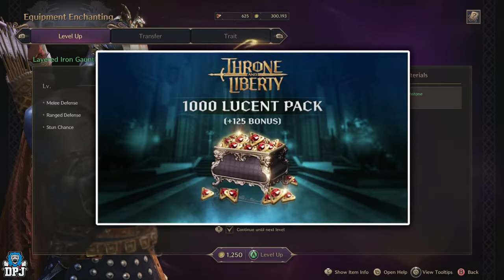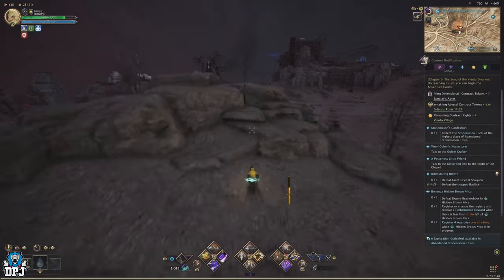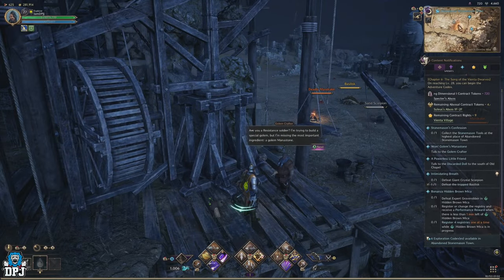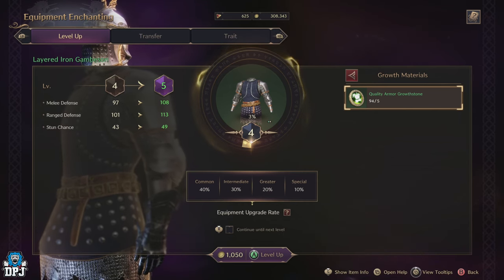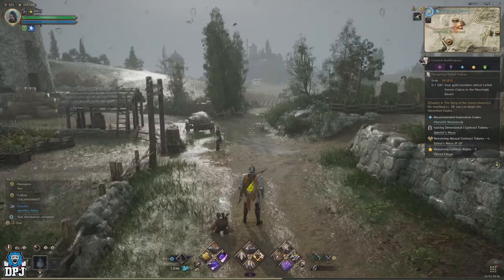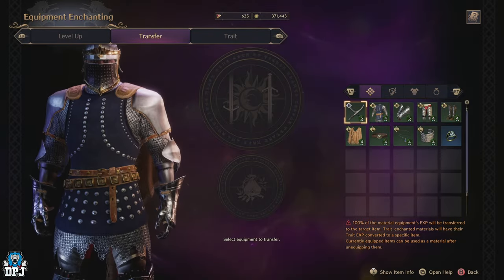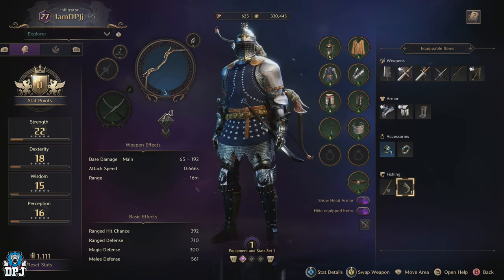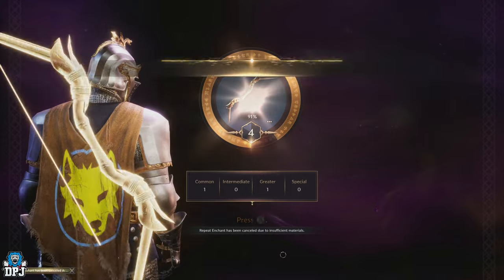YOU ARE LEVELLING GEAR WRONG! - Beginners Guide To Level Up Weapons & Armor Guide - Throne & Liberty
In this Throne and liberty video I bring you tips & tricks for levelling up your armor and weapons. The levelling system in this game can be a little confusing, but there are ways to make the most out of materials so you can progress faster using the transfer feature. This video guide will explain all.

00:00 Intro & Video Overview
00:51 Mistakes you dont wanna make
01:47 Transfer Gear Explained
03:02 Importance Of Levelling Up All Weapons & Armor Before Transferring
03:40 Dont Waste These Materials
04:05 Level Up Gear Before Using The Trasnfer Feature